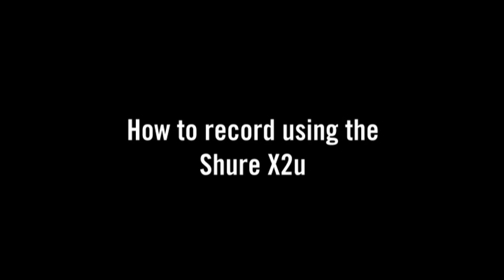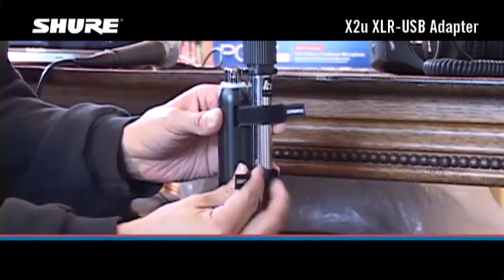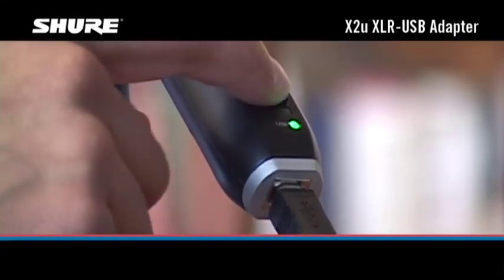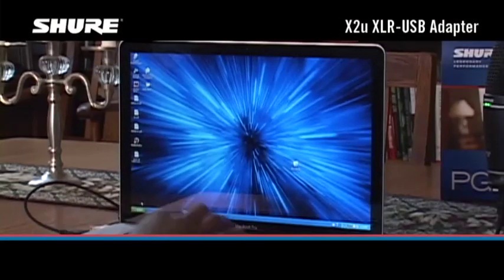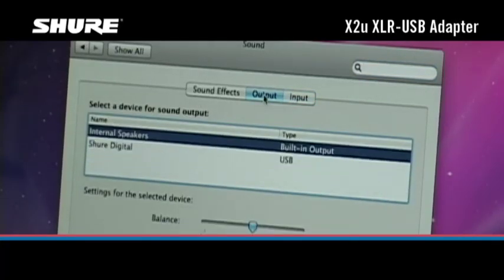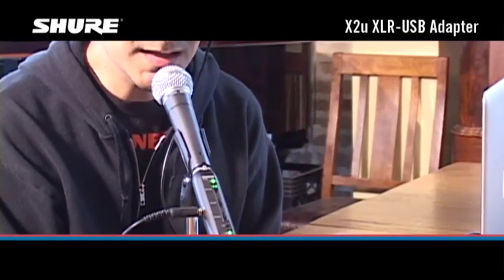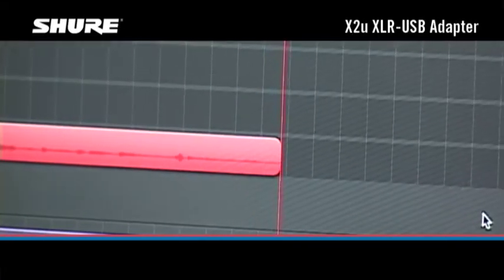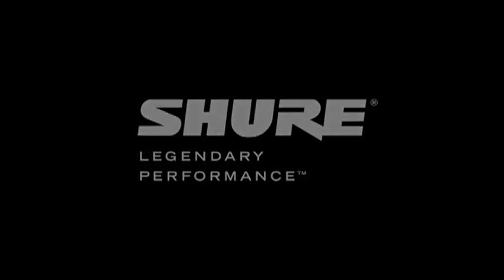X2u - How to Record on a Computer | Shure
This is a short video that shows you how to use a Shure X2u XLR-to-USB, which allows you to use your favorite microphones to digitally record on your Mac or PC wherever and whenever your want.